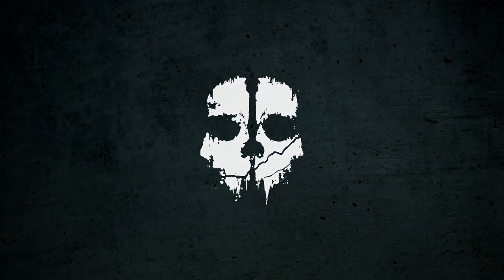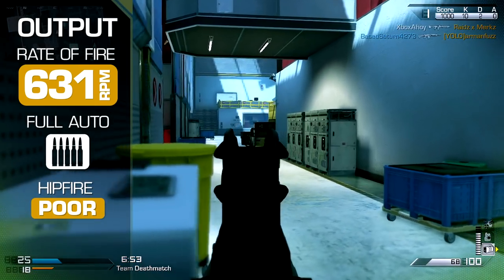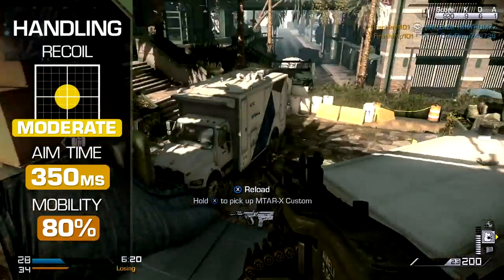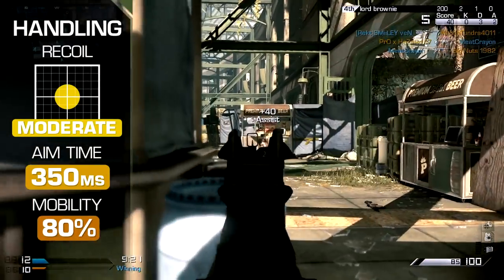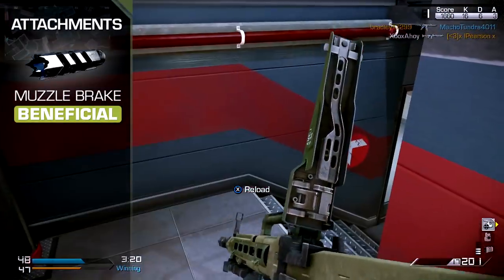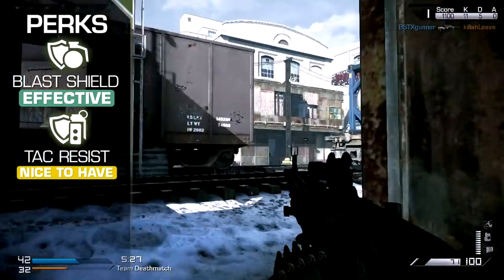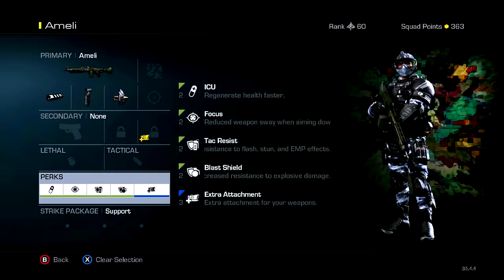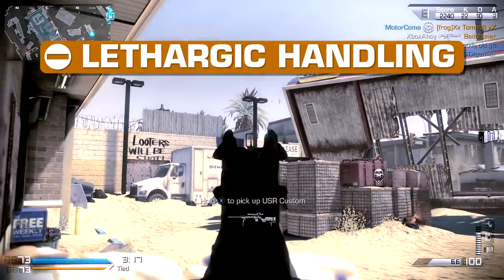Ameli - Call of Duty Ghosts Weapon Guide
In this episode: the Ameli - A Spanish LMG derived from the German MG3, developed by the same department as the G3 battle rifle.

The Ameli's damage is high: it is the only light machine gun capable of killing with two shots anywhere to the body at a close range.

At a distance, damage steadily drops to a 4 shot kill - outside of your two-shot kill range it's important to remain in a good covered position, else other rifles may best you.

Rate of fire is low, at just 631 rounds per minute: this means it's important to aim your shots, as your two-shot ability will require accurate direction to be effective.

From the hip, you will find performance underwhelming: the large spread typical of LMGs and slower output makes for inconsistent performance, with SMGs and shotguns having a clear edge in unexpected firefights.

Recoil is moderate, with high per-shot kick moderated by the slower rate of fire.

Firing in short bursts will help keep any drift in your aim in check, and will prolong your magazine to help provide a sustained defence.

The LMG's key strength is in such longevity, rather than pinpoint accuracy - in many cases sheer volume of fire can prove more effective than pausing for accuracy.

Aim time is quite slow, at 350 milliseconds: this means it's best to plan your defensive position ahead of time, rather than running and gunning with the weapon.

Movement speed is also slow: as with most of the LMGs, you'll move at 80 percent of the base speed.

However, magazine capacity is very generous, at 100 rounds: paired with the slow rate of fire, such supply means the Ameli is perhaps the best choice for sustained defence of an objective.

Unfortunately, reload times are painful: a full seven seconds for a resupply means you'll be reliant on your teammates to provide cover while you are left vulnerable.

When building an LMG class, it normally makes sense to focus on survivability and resilience: this way, you can make more effective use of the weapon in the defensive role it was designed for.

The Ameli excels at close-range lockdown, where you can make use of its higher damage and sustained fire to repel enemy attackers.

While you can engage targets at long range with suppressive fire, the damage drop means it can be difficult to secure kills, with more precise weapons able to drop you faster.

For your attachments, the Muzzle Brake is an option that will extend your two-hit kill range: a vital trait of the weapon that can make or break your defence.

The difference between a two and three shot kill is substantial, and given the slower rate of fire it's definitely worthwhile investing in the superior range.

Given the substantial recoil of the Ameli, the Fore Grip can be worthwhile too - taming your weapon's kick to better take advantage of automatic fire.

For your perks, Blast Shield is perhaps the most sensible choice for any defensive set: with its resistance blunting your enemy's explosive options, and forcing them into direct combat.

Tac Resist is a great addendum, rounding out your defensive abilities to cover tactical grenades as well, and making sure your vision is always clear.

ICU speeds health recovery, and will do much to help sustain your defence - otherwise you might become increasingly fragile as incoming shots chip away at your health reserves.

Beyond this, it can also be wise to invest in the Trophy System if you want to lock down a single location - with its ability to instantly neutralise enemy grenades, saving both yourself and teammates from any damage whatsoever.

Alternatively, you could use the Extra Attachment perk if you'd like an optic on your weapon - or add in Armor-Piercing rounds for rapid killstreak and cover denial.

With these options, you won't be the fastest on the battlefield - but you will prove particularly stubborn to dislodge from your position, and you'll be able to emit an astounding level of defensive fire.

The Ameli is the most powerful automatic weapon in Call of Duty Ghosts, with immense potential damage at a close range.

This means you're able to quickly despatch incoming attackers with just two shots, making for a potent defence capable of shutting out even the most determined.

Paired with the high capacity magazine you'd associate with an LMG, you'll hit hard and go long: with few weapons able to offer such sustained support.

However, the weapon offers lumbering performance with a lethargic rate of fire: meaning patience and preparation are key, and reactive fire a critical weakness of the weapon.

Attempting to keep pace with nimbler opponents will only yield failure, with both the poor hipfire performance and slow aim time conspiring against you.

Still, there are no weapons better suited for sustained defence than the LMGs, and within their niche they do perform very well.

Should you need to steel yourself for an incoming assault - don't rely on some tin pot weapon: instead, equip the Ameli...

...for a cast iron defence.